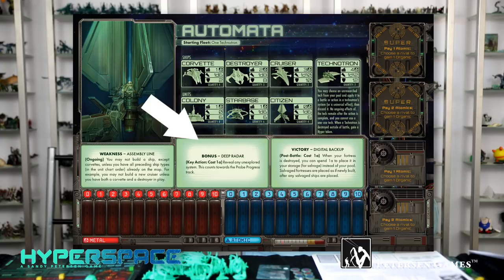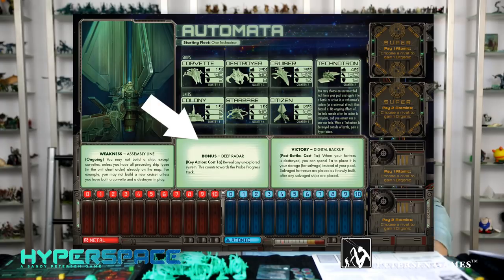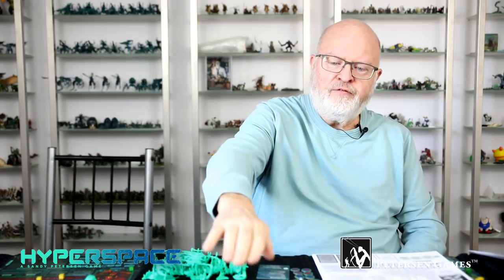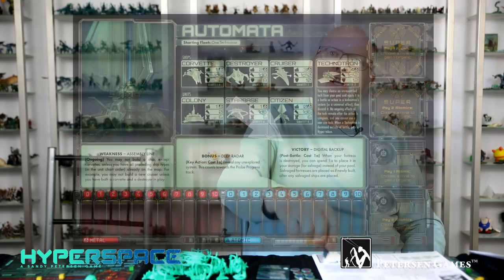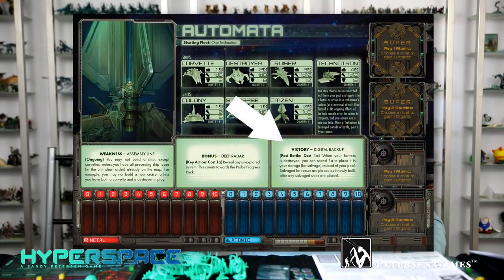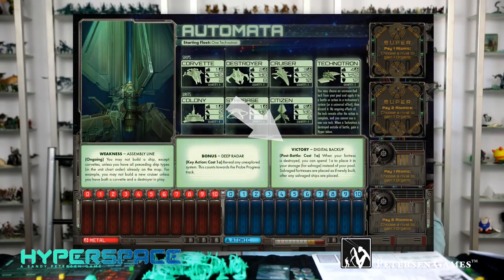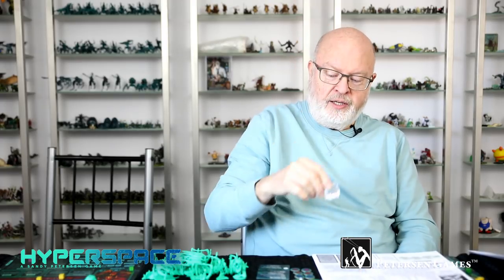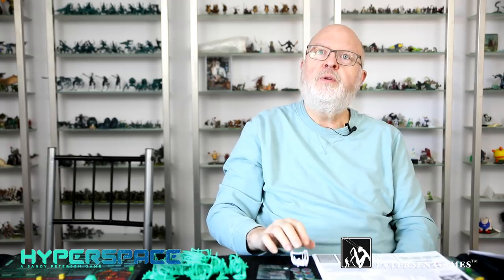Civ Spotlight: Automata